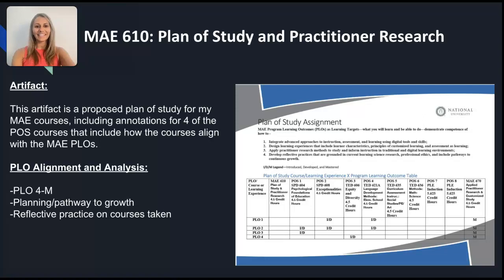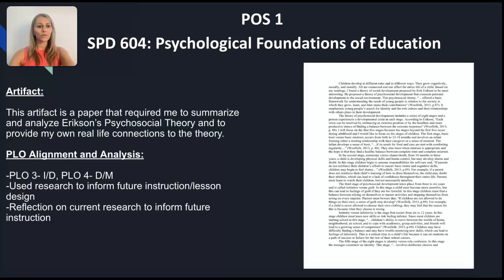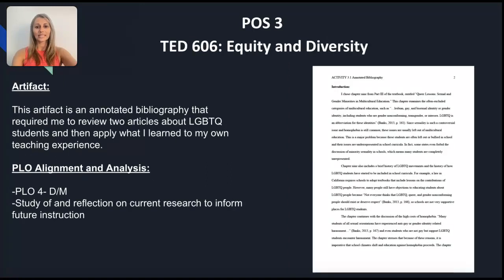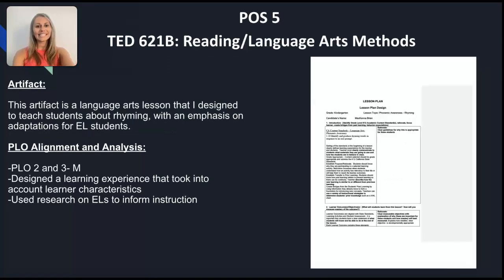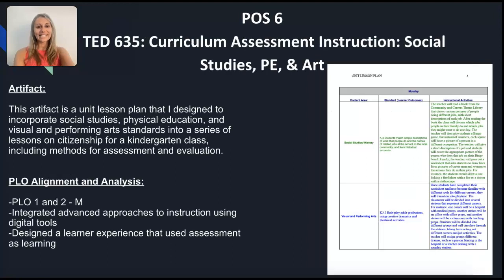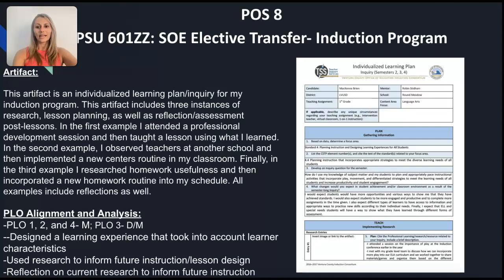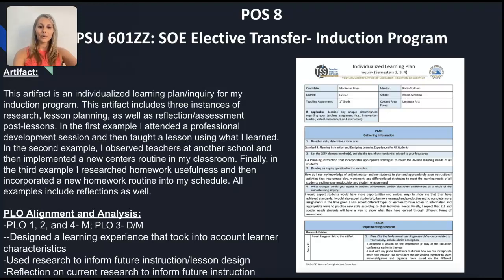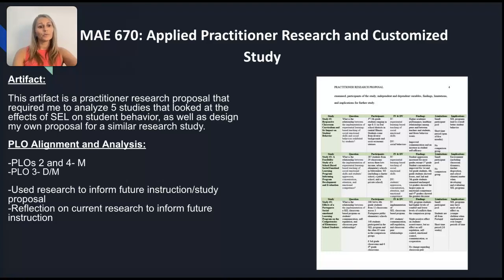MAE 670- Artifact Analysis Presentation- Martinet